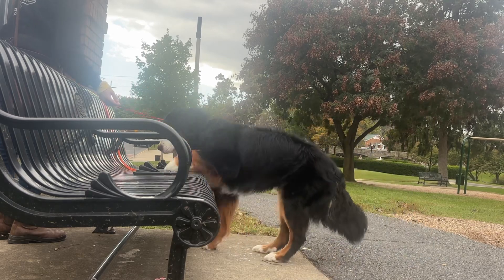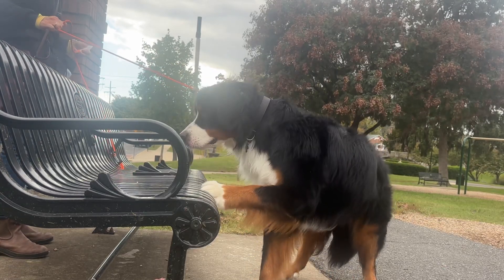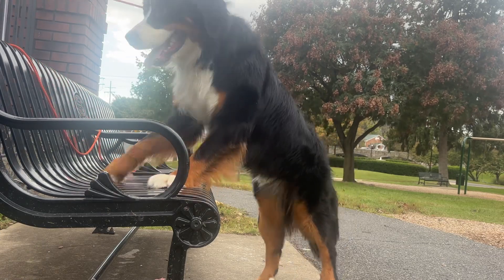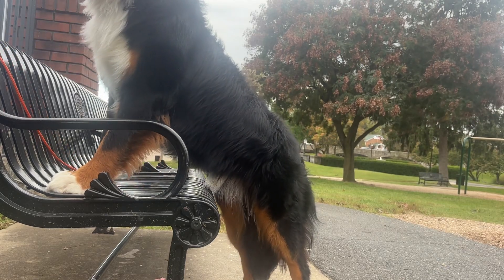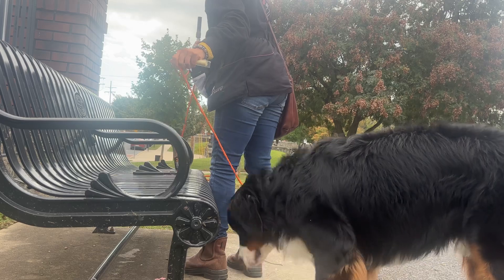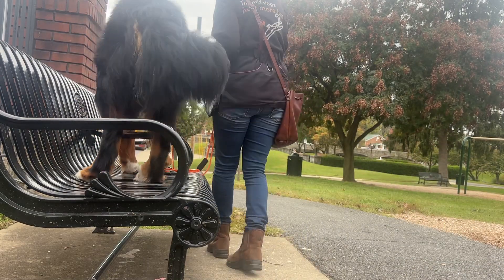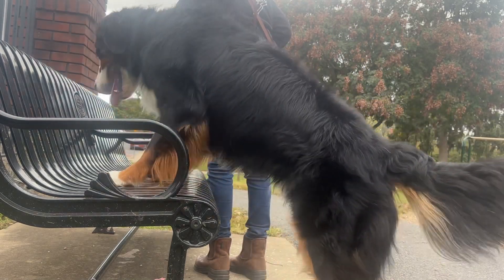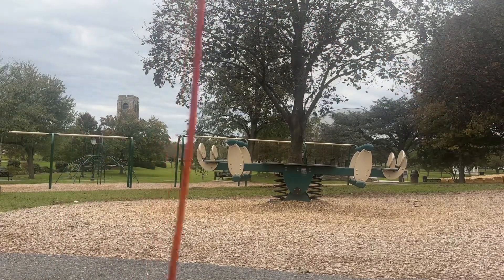Practicing jumping up on various objects for confident building